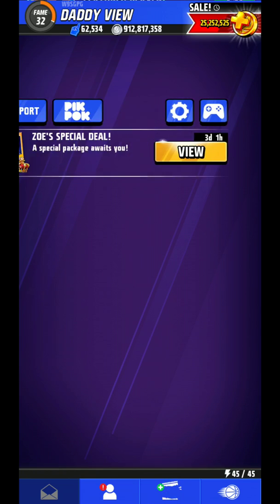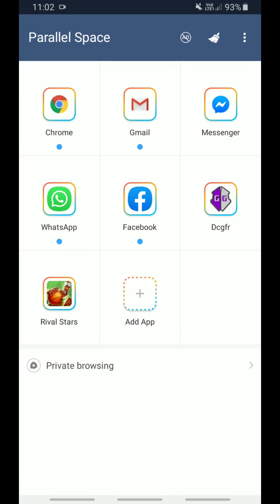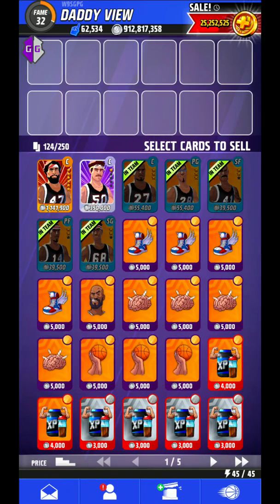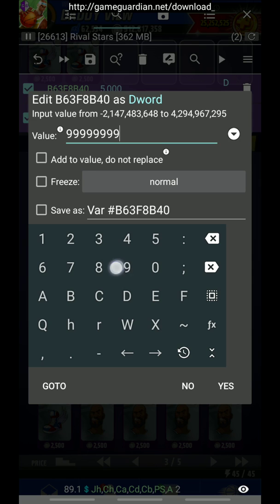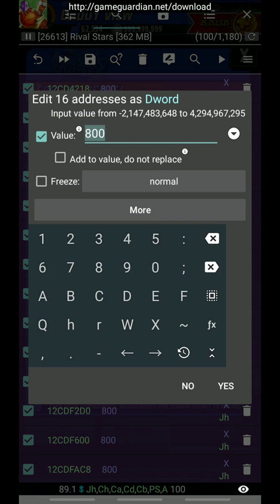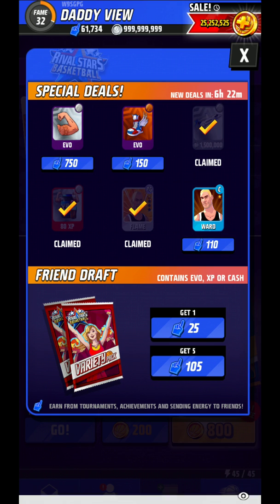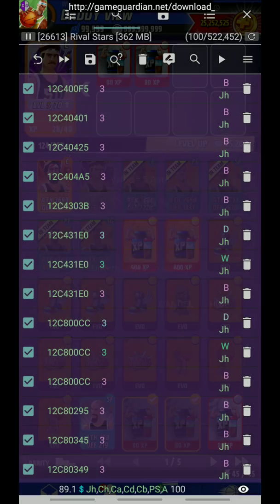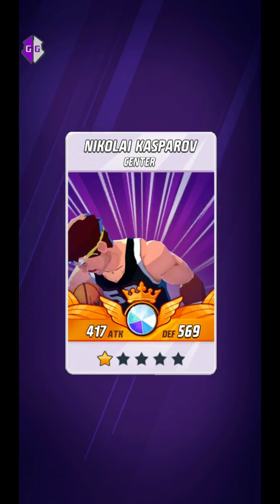Rival Stars Basketball 2020 Cheat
Step 3 - Open Game-guardian and Allow it to Install itself again with a Different name.
Step 4 - Open Parallel Space and Add Rival Stars Basketball app and Game Guardian.
Make Sure to turn your Internet Off before Opening the Game.
Step 5 - Follow the Video
This is your DADDY VIEW.
How to Hack coins, friend points and Player Level in
Rival Stars Basketball 2020 with Game Guardian.